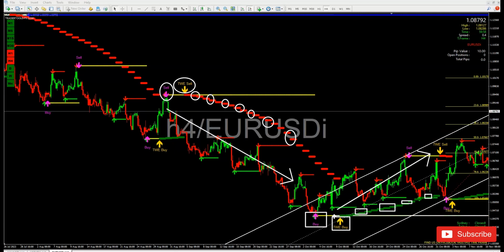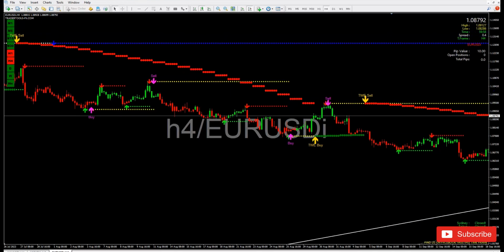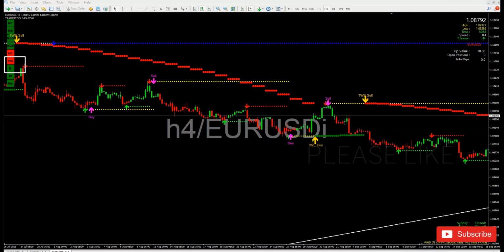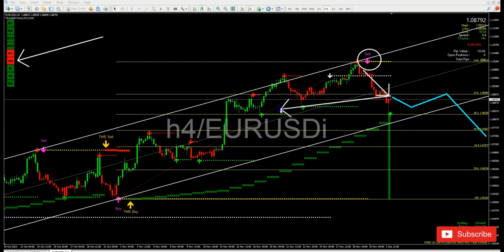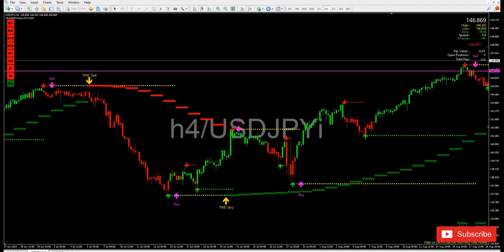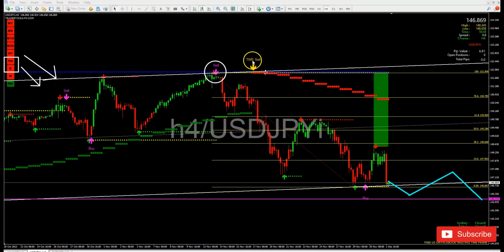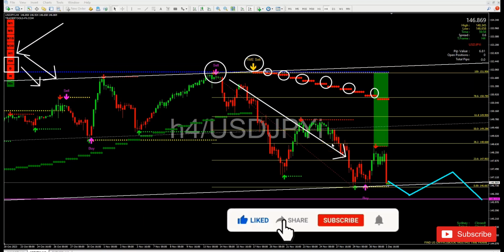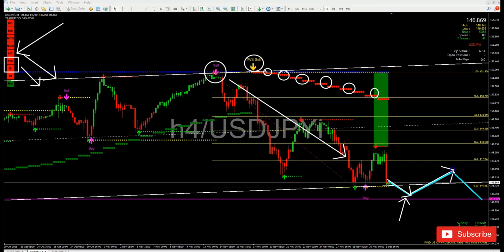Mastering EURUSD, XAUUSD & USDJPY: My Forex Strategy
Hey there, fellow traders! Welcome back to Team With ERVING, the go-to place for mastering Forex strategies on EURUSD, XAUUSD, and USDJPY. If you're passionate about unlocking the secrets of the Forex market and boosting your trading skills, you're in the right spot. Today, I've got something special in store for you, so let's dive right in!"

Segment 1: Overview of the Day's Topic

Before jumping into the specifics, let's get a quick overview of what we'll cover today. We will delve into my proven strategies for navigating the complexities of EURUSD, XAUUSD, and USDJPY. Whether you're a beginner or an experienced trader, these tips will help you make more informed decisions and master the art of Forex trading.

Segment 2: Deep Dive into EURUSD

Our first stop is EURUSD. I'll break down the current market trends, critical support and resistance levels, and my favorite indicators for trading this pair. Stick around for practical tips on leveraging this information in your trading strategy.

Segment 3: Unveiling XAUUSD Tactics

Now, let's shift our focus to the shiny world of gold, XAUUSD. Gold is known for its unique dynamics, and understanding how to trade it effectively is crucial. I'll share my personal strategies, risk management techniques, and the indicators that have consistently helped me profit in the XAUUSD market.

Segment 4: Navigating USDJPY with Precision

Last but certainly not least, we'll explore the intricacies of USDJPY. This currency pair has its own set of characteristics. I'll guide you through my approach to analyzing USDJPY charts, identifying entry and exit points, and optimizing your trades for success.

Segment 5: Q&A Session - Your Questions Answered

Alright, it's time for your questions! Drop them in the comments below, and I'll do my best to answer as many as possible. Whether it's about the strategies discussed today or general Forex queries, I'm here to help you become a more confident and profitable trader.

Thank you for tuning in to today's session on mastering Forex strategies for EURUSD, XAUUSD, and USDJPY. Remember, successful trading is a journey, and I'm here to guide you every step of the way. Until next time, happy trading!

🔍 Topics Covered:

EURUSD Analysis and Strategies
XAUUSD Tactics for Success
USDJPY Precision Trading
💬 Got questions or want to share your thoughts? Drop them in the comments, and let's build a thriving community of informed traders!

Risk warning: Trading foreign exchange and futures on margin carries a high level of risk and may not be suitable for all investors. The high degree of leverage can work against you and to your advantage. Before investing in foreign exchange or futures, carefully consider your investment objectives, experience level, and risk appetite. You could sustain a loss of some or all of your initial investment; therefore, you should not invest money you cannot afford to lose. You should know all the risks associated with foreign exchange and futures trading and consult an independent financial advisor if you have any doubts.